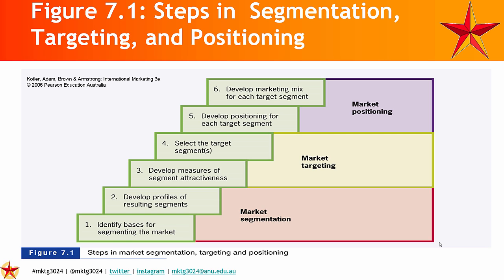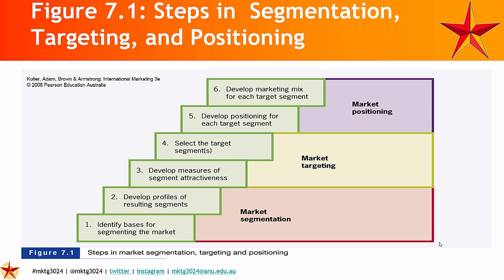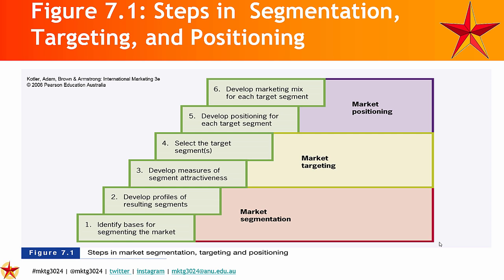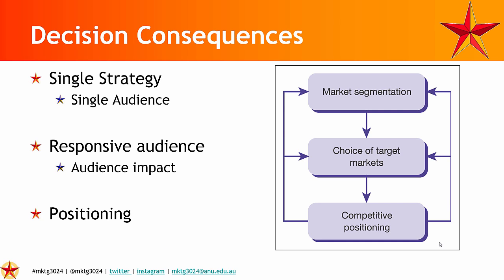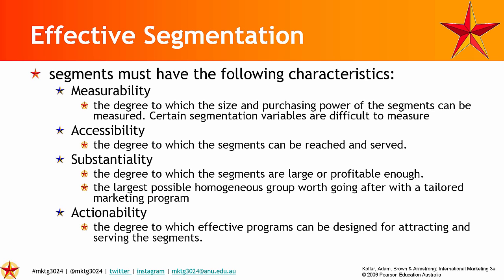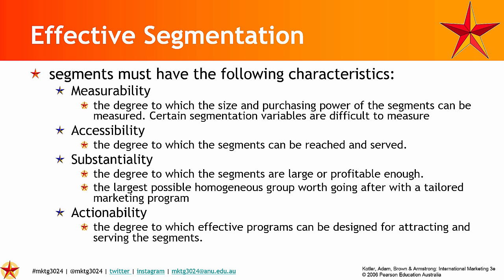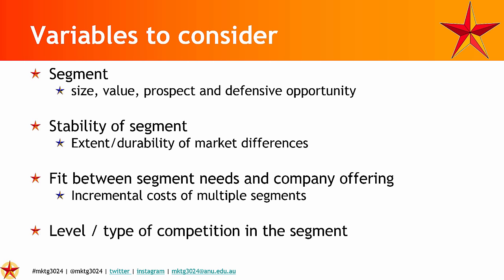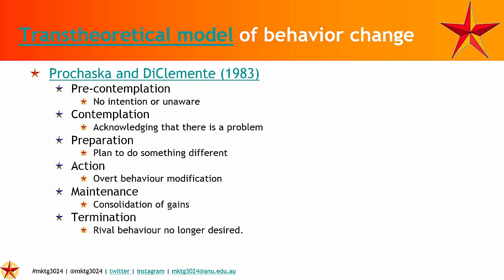MKTG3024 Social Marketing Week05